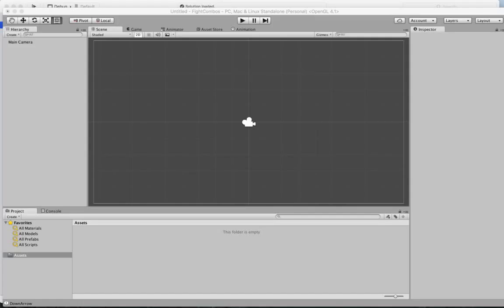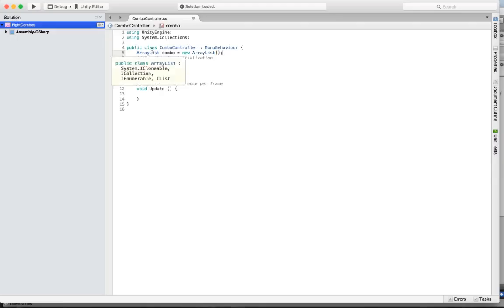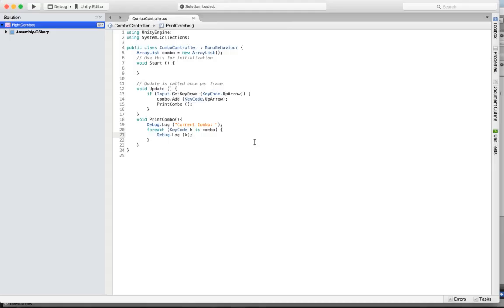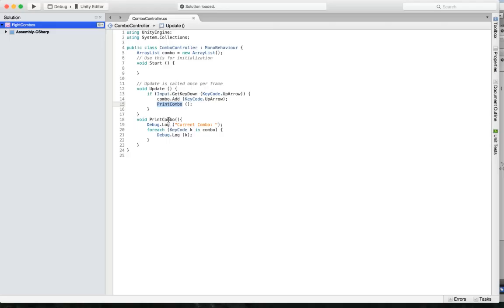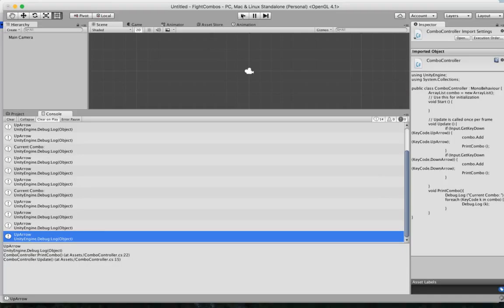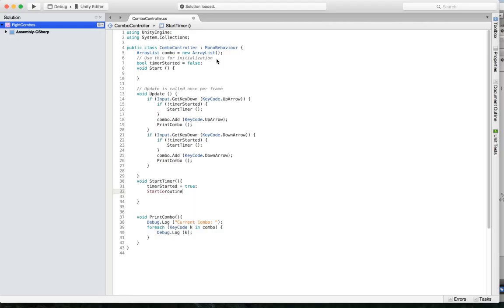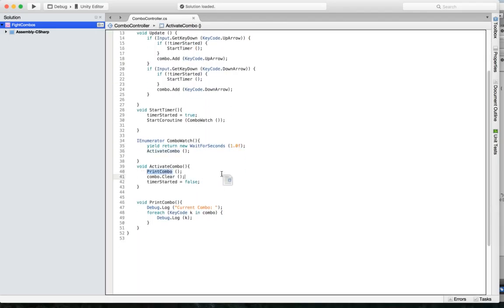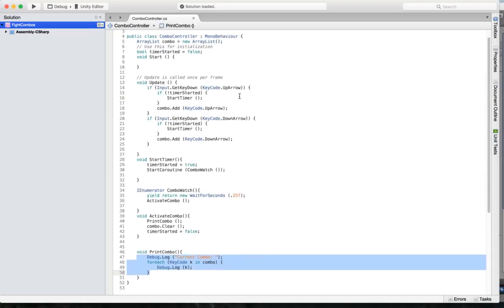Unity 5.x 2D FightCombos